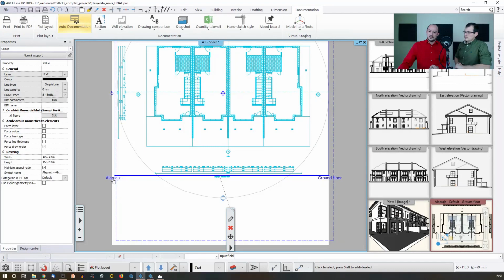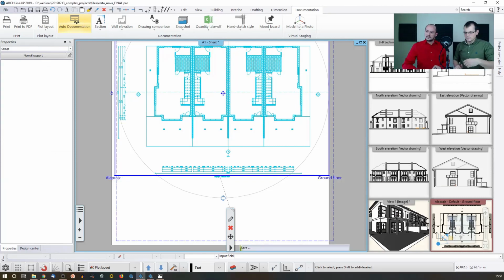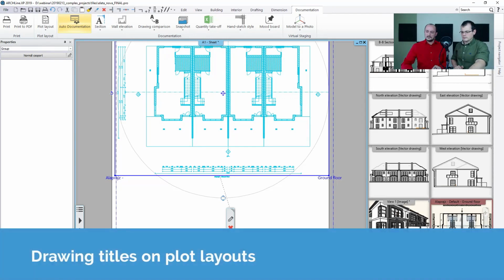Drawing titles on plot layouts - ARCHLine.XP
When you place a document on the Plot Layout, ARCHLine.XP displays its title, such as floor plan and storey, elevation, section, and 3D view name.

The title is Project-specific information and linked to the Project Navigator documents name.

Of course, you can rename the title text. The renaming method changes the name of the document in the Project Navigator and on the Plot Layout altogether.